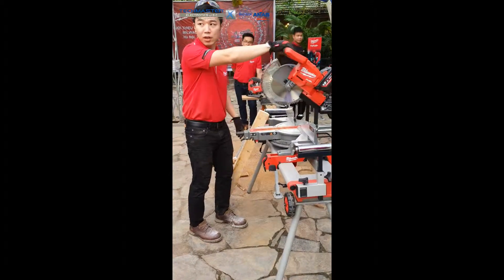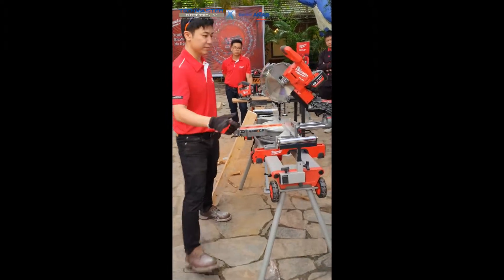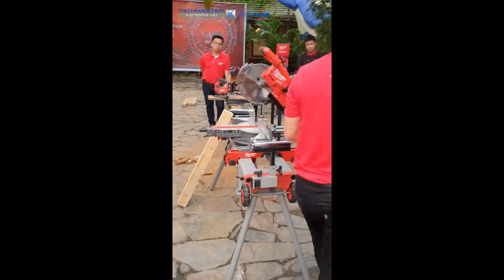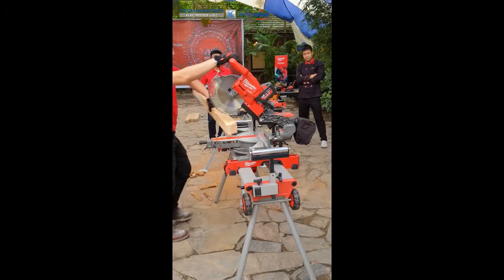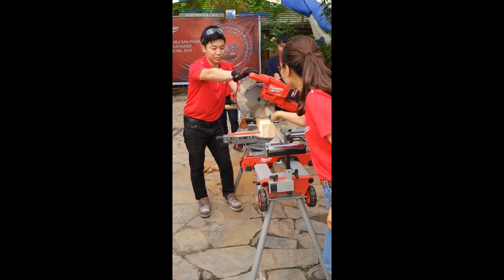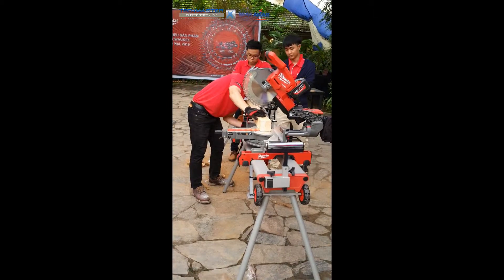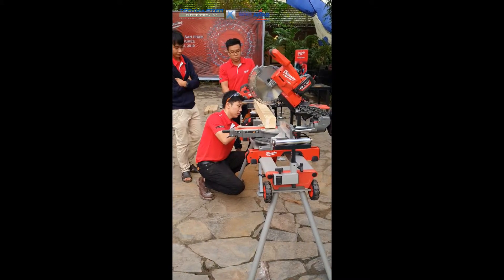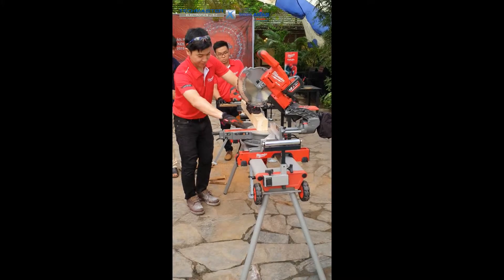Máy Cắt Đa Năng Milwaukee M18 FMS254-0 - Techmaster Nhà Phân Phối Chính Thức Milwaukee Tại Việt Nam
Máy Cắt Đa Năng Milwaukee M18 FMS254-0 (BARE) - Techmaster Việt Nam

Tính năng nổi bật:
- Thực hiện cắt đa chức năng ứng dụng trên cả: gỗ, nhựa, kim loại
- Công suất hoạt động không tải đạt đến 4000v/p
- Đường kính lưỡi tối đa 245 mm
- Khả năng nghiêng nhiều góc độ và trái - phải dễ dàng
- Vật liệu làm từ chất liệu cao cấp chống sốc tối ưu

Youtube Channel Techmaster Electronics J.S.C.  được ra đời với mong muốn giới thiệu đến quý vị và các bạn các loại máy móc thiết bị mới nhất phục vụ cho công tác đo lường và hiệu chuẩn thiết bị cũng như chia sẻ những kiến thức liên quan đến lĩnh vực Điện, Nhiệt, Cơ Khí, Môi Trường…

Xin chân thành cảm ơn các bạn đã theo dõi video clip của chúng tôi, hãy ủng hộ bằng cách nhấn nút LIKE để giúp chúng tôi có thêm động lực để sản xuất thêm nhiều video clip cực kỳ hấp dẫn sắp tới.